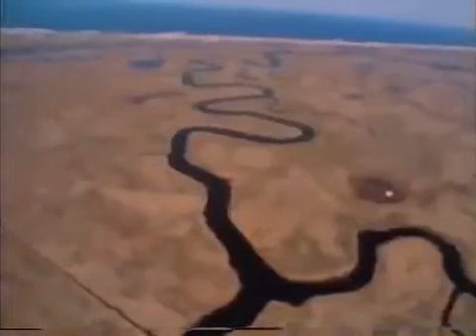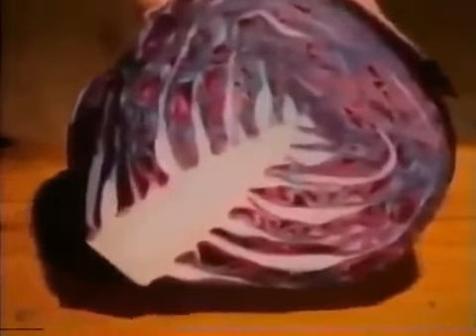The Extraordinary Shapes of Our World | Documentary